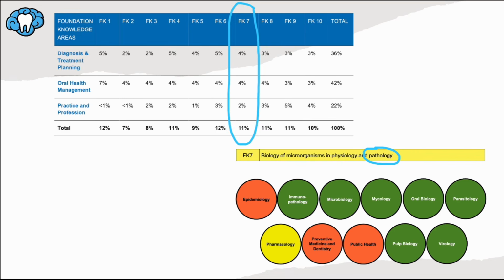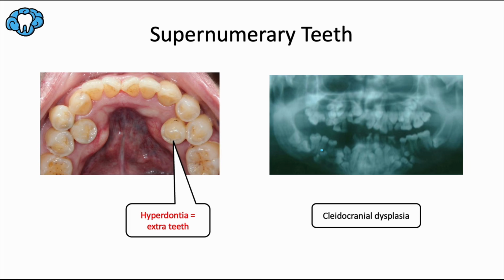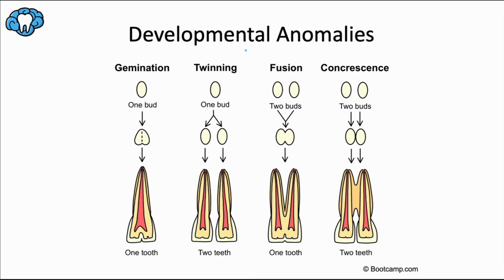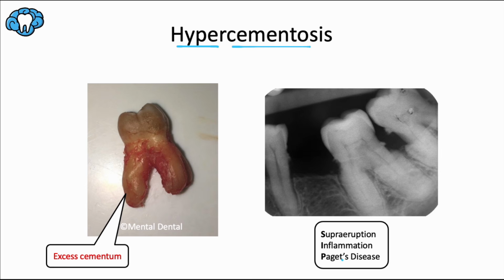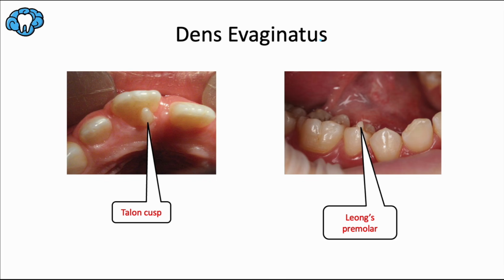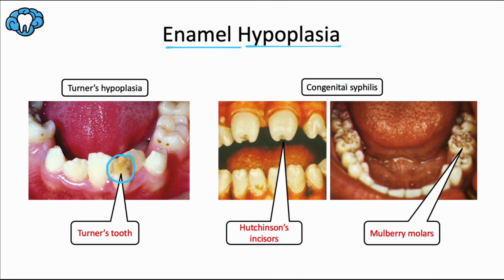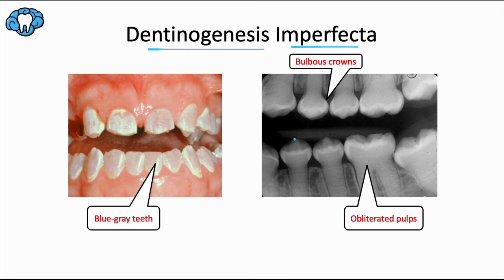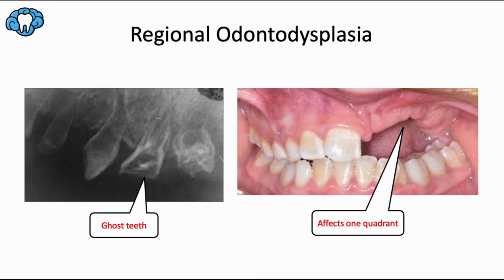Oral Diagnosis | Developmental Disturbances of Teeth | INBDE, ADAT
Welcome to my brand new series on Oral Diagnosis! Think of this like my Oral Pathology series, but bigger and better in every way! Let's dive right in starting with developmental anomalies affecting the teeth.

Support me using the below links!

Music used in this video:
● On Repeat - Marcus P.